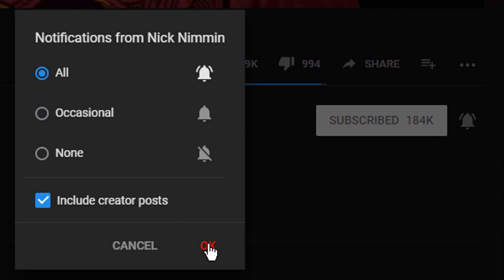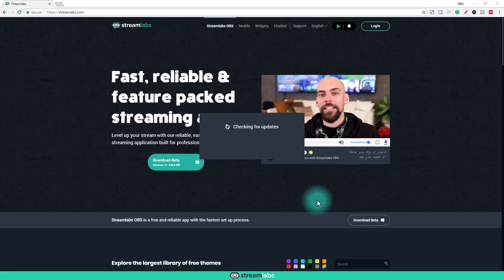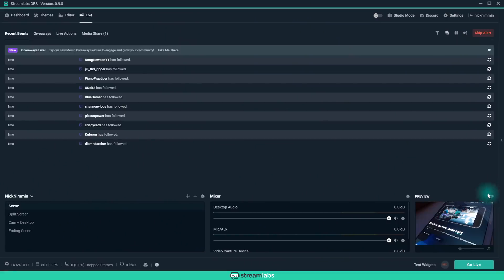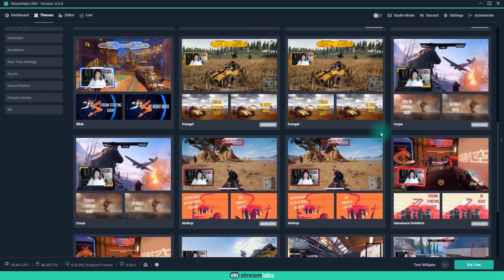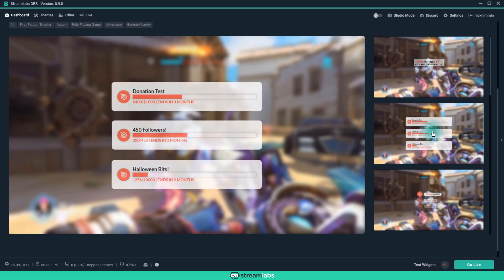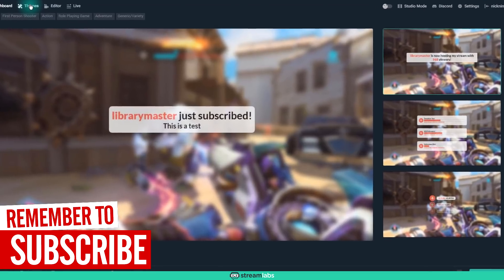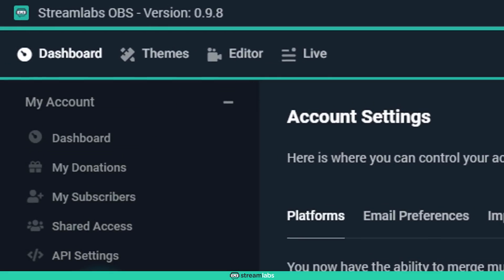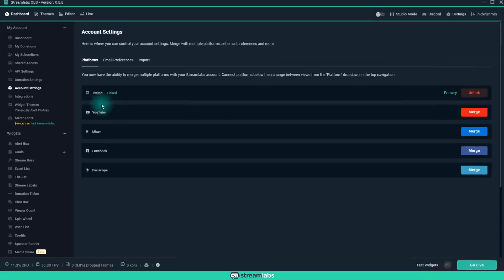Streamlabs OBS vs OBS (Why You Need to Switch Now)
Streamlabs OBS vs OBS is the big question everyone has been asking since the release of Streamlabs OBS for live streaming. Learn 10 ways SLOBS is better than OBS Studio.

An awesome stats and keyword tool I use to help rank videos -

The book that will help you get started on YouTube: